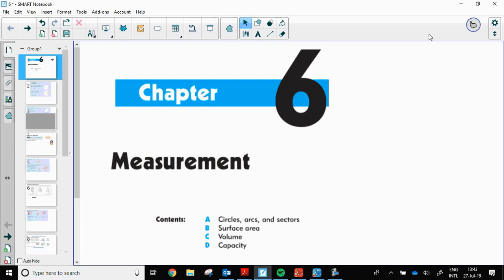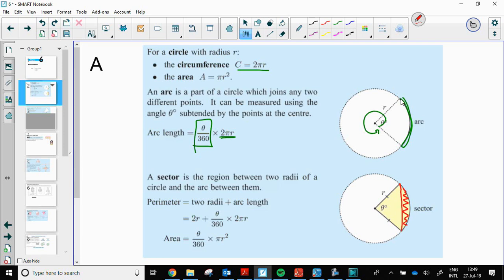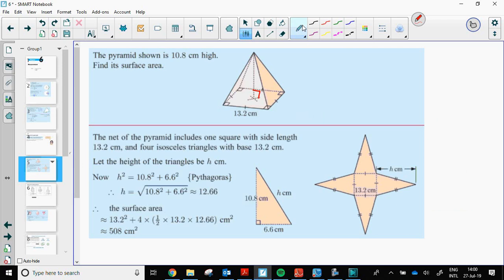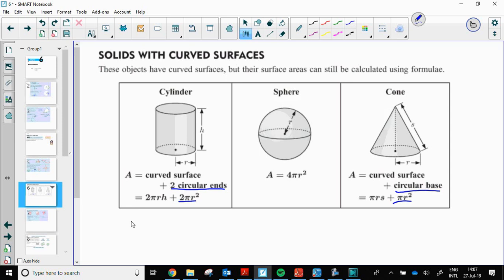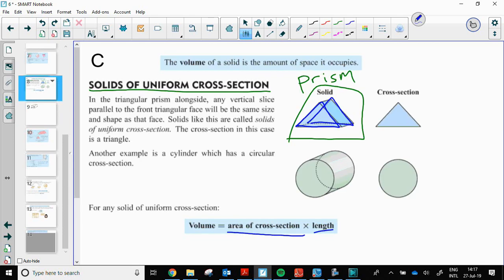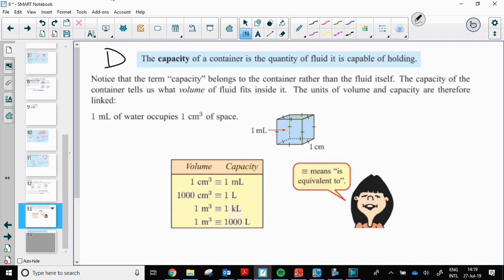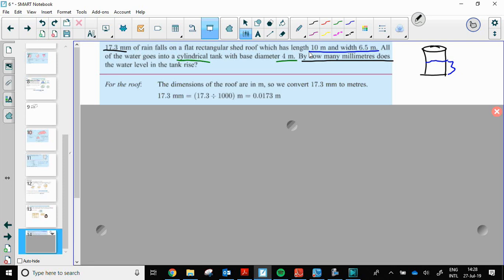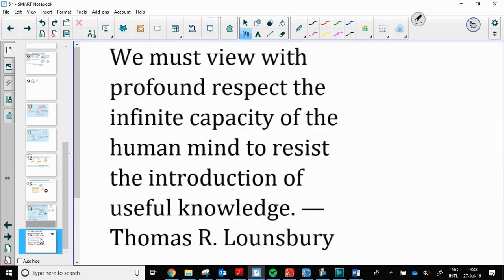Core 6: Measurement (ABCD)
* circles, arcs, and sectors
* surface area
* volume
* capacity